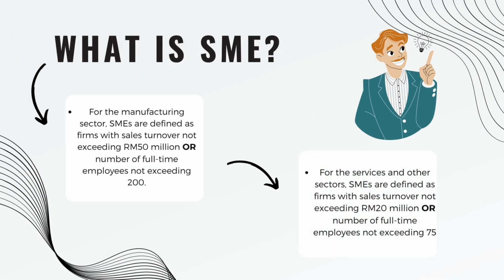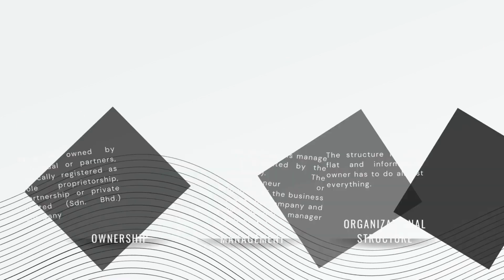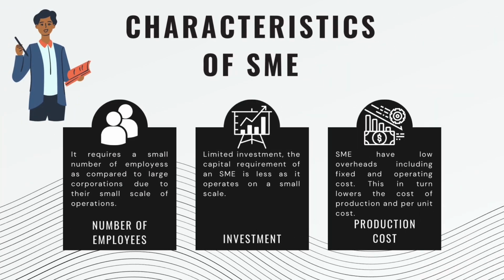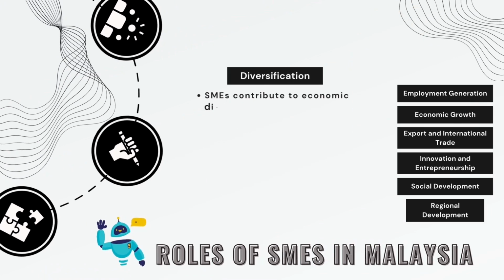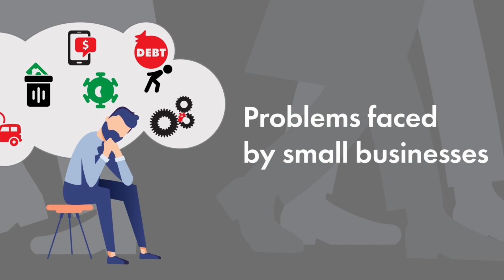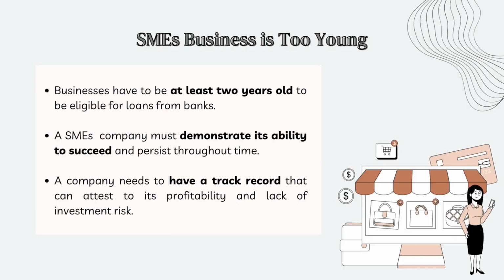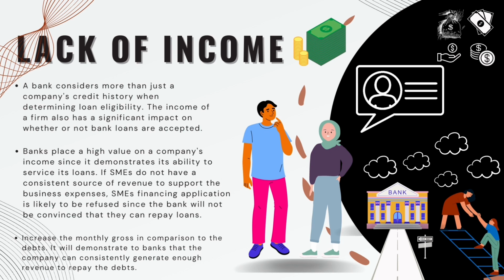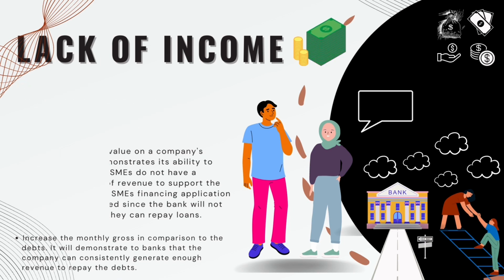MAF 503 GROUP ASSIGNMENT